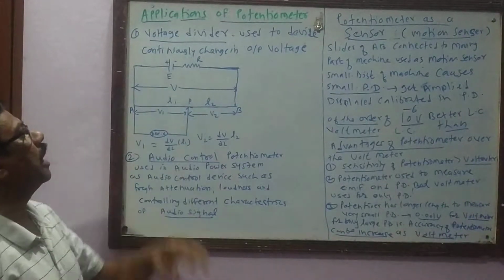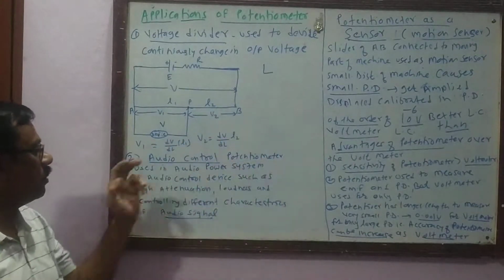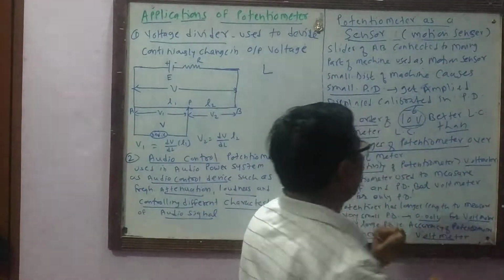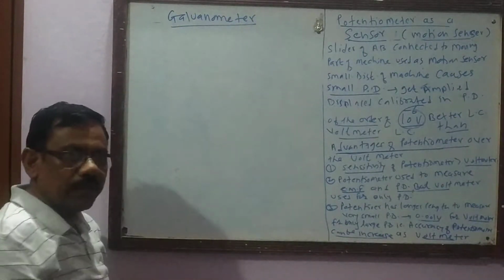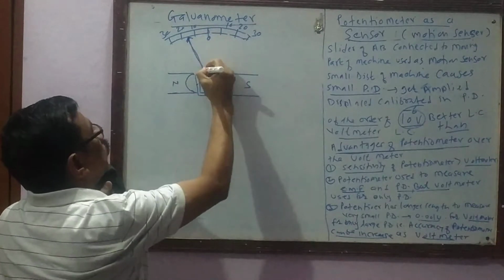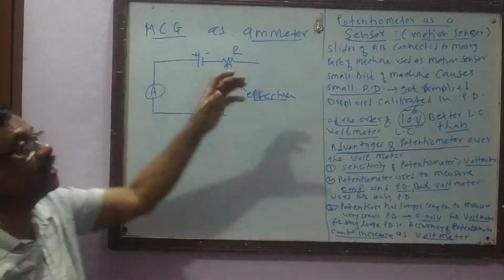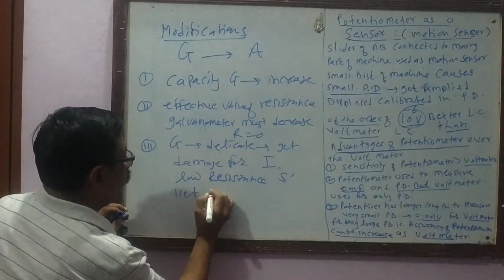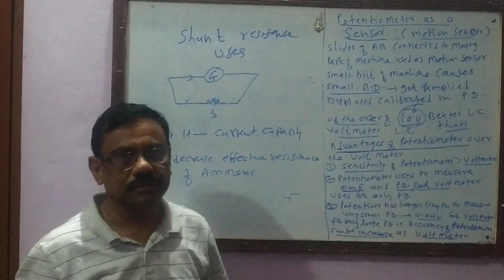Current electricity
moving coil  Galvanometer it's & it's application. Lecture  by a.s. marathe